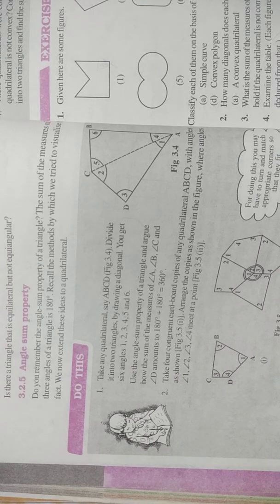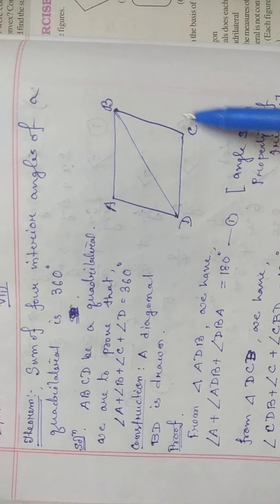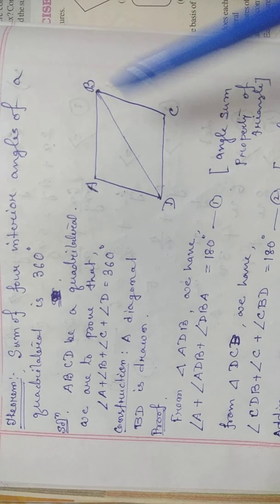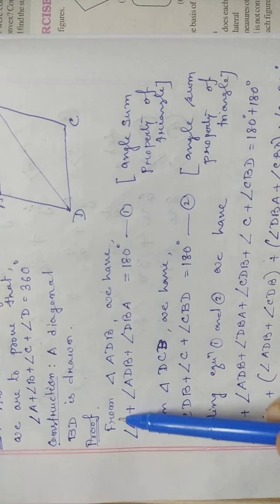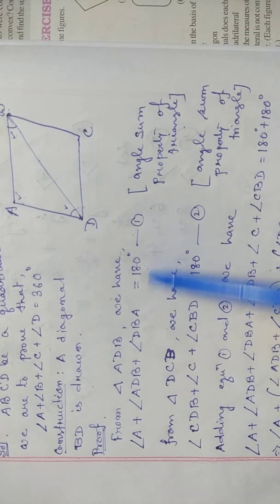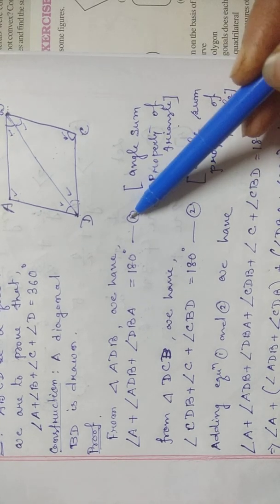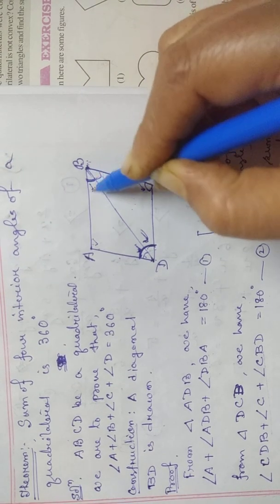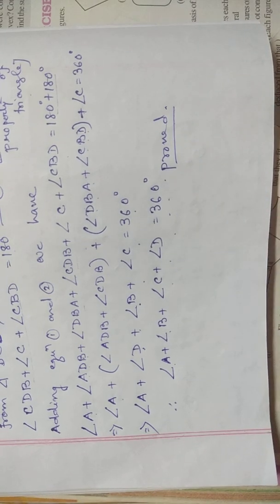class 8 l chapter 3 video 1